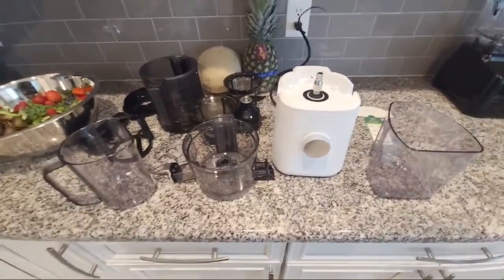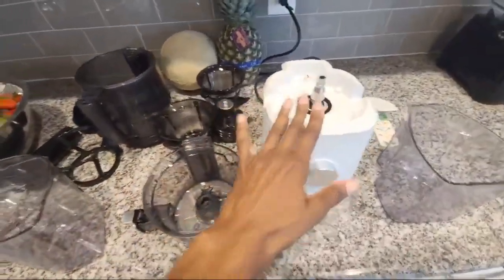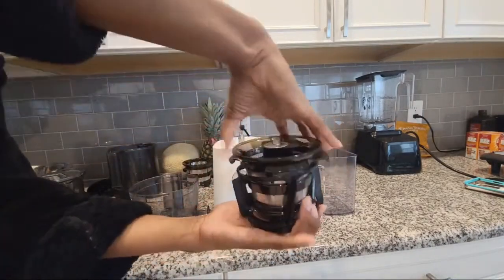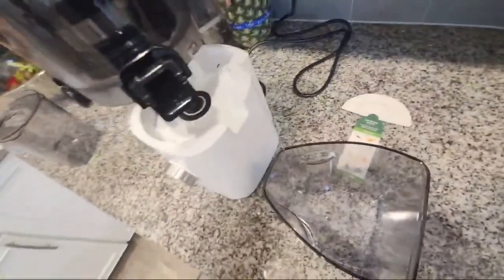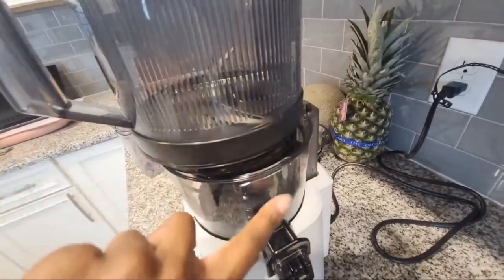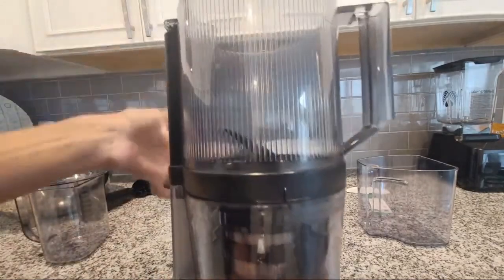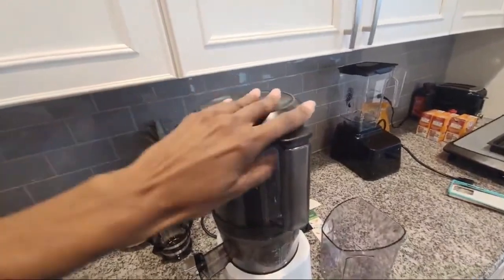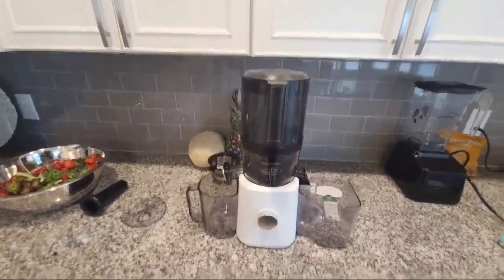What they didn't show us! How to assemble the Nama J2 Juicer 2023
Hi Queens in Christ!  I was reassembling my new Nama J2 Juicer today and ran into a bit of a challenge.  I thought I would point this out to you in case you have purchased one and just want to see really fast what the issue is when you run across this.  It's a quick and easy thing, so don't break your new machine!  LOL